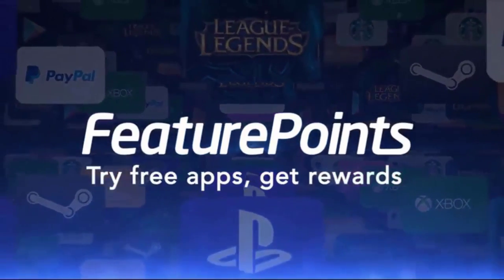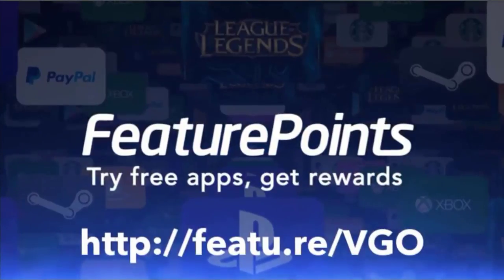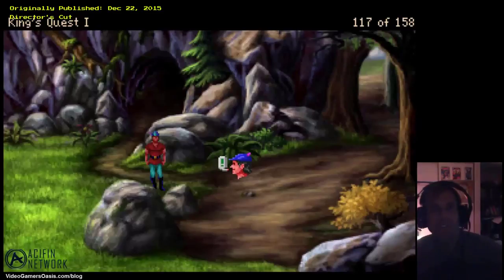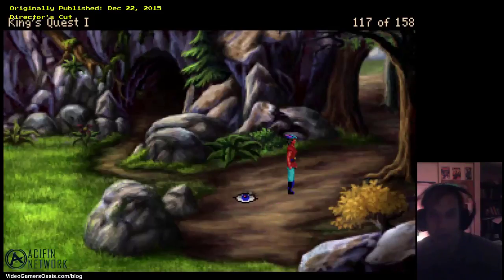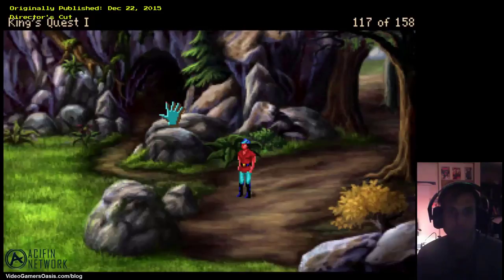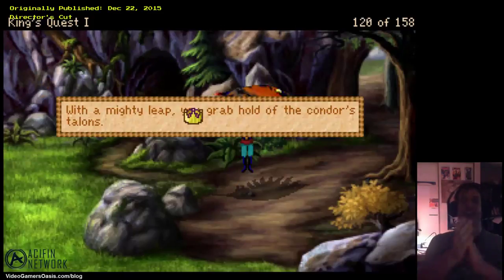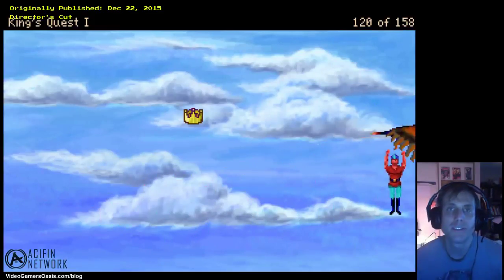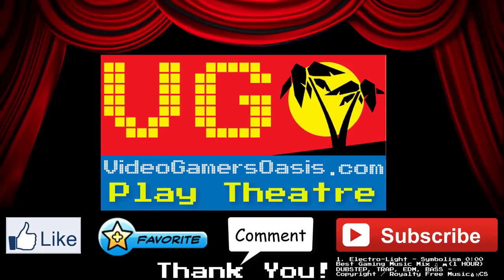King's Quest 1 Walkthrough - Director's Cut - HowTo Catch A Condor - 2018-03-05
Let me show you how to catch the Condor in King's Quest 1: Quest for the Crown.